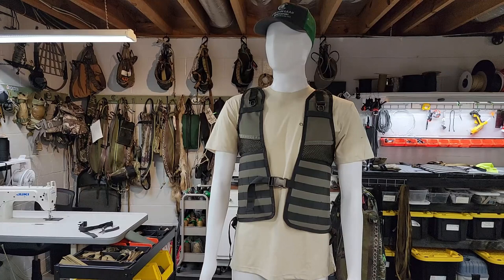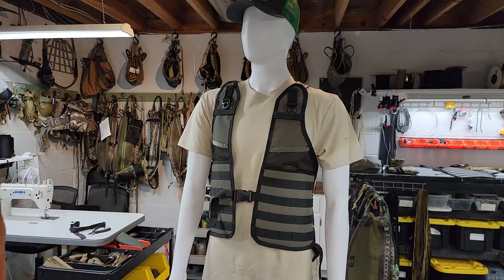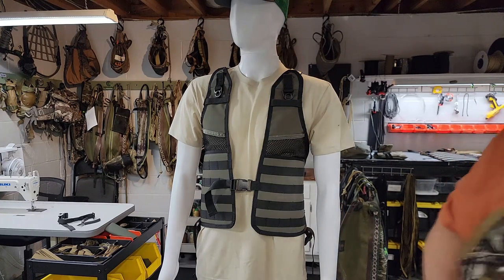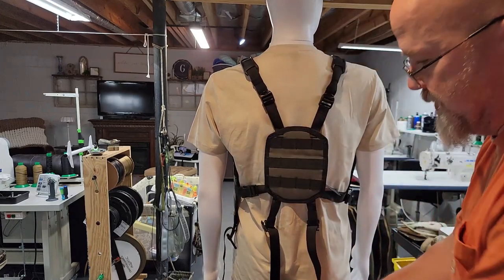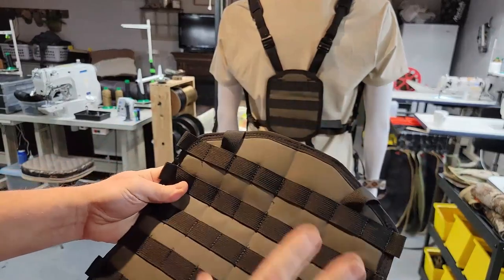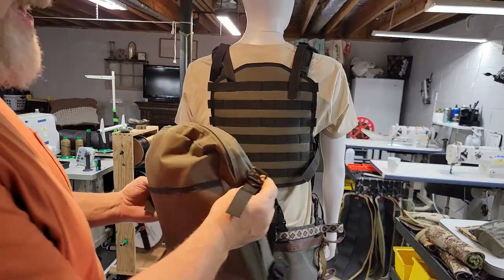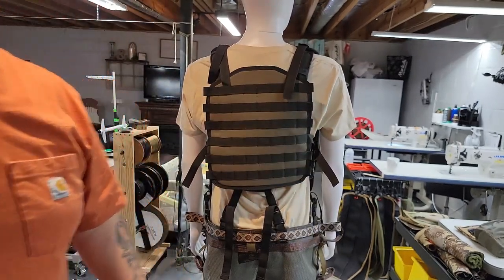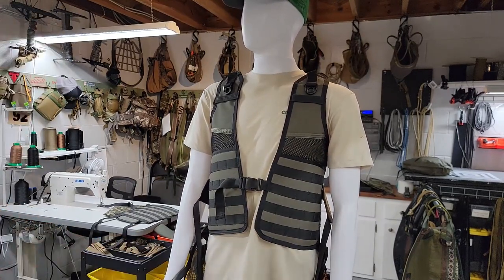MS2V Configurations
Video showing a few of the different configurations of the Modular Saddle Suspender/Sporting Vest